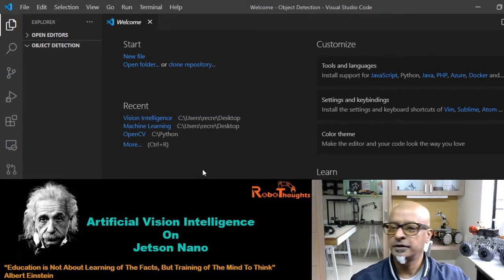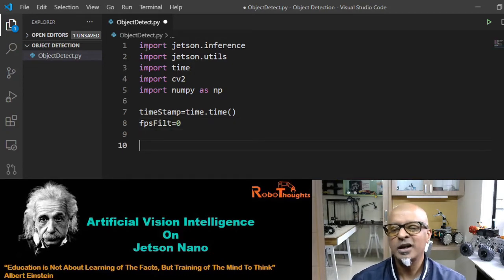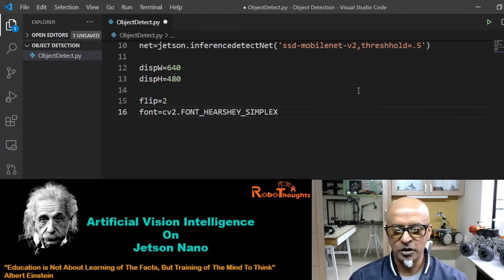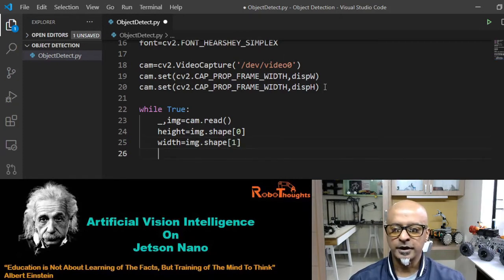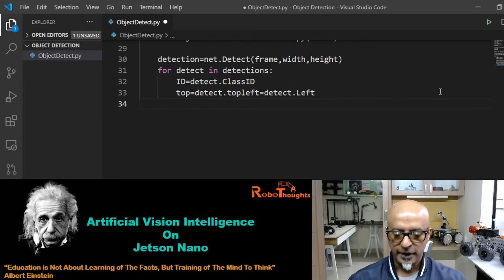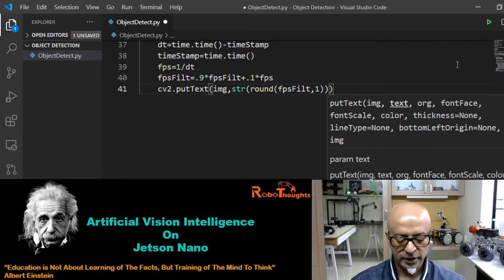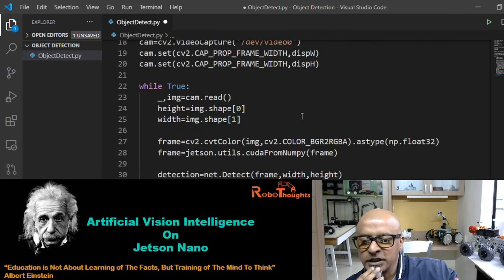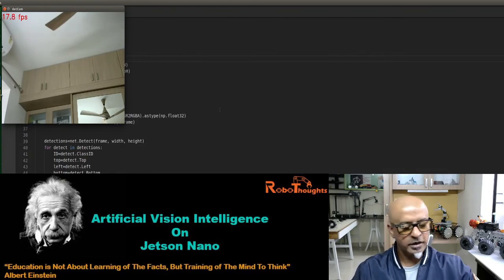Lesson 9 – Python Code To Execute Object Detection Pre Trained Neural Network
In this lesson I will show you how to execute the Jetson Inference using the pre-trained Neural Network with the help of Python code. Below is the link of my GitHub with the Python code.